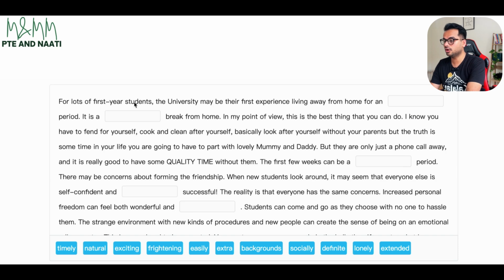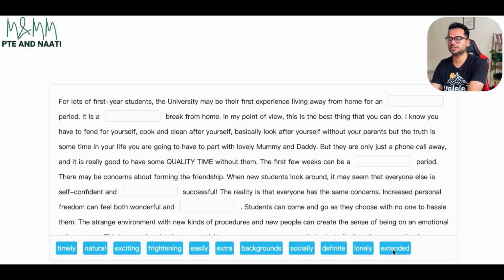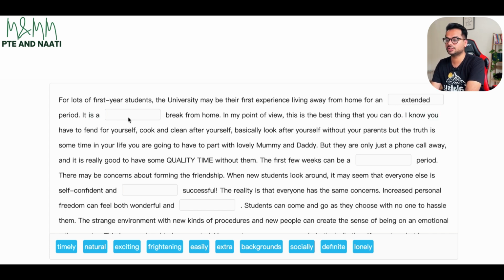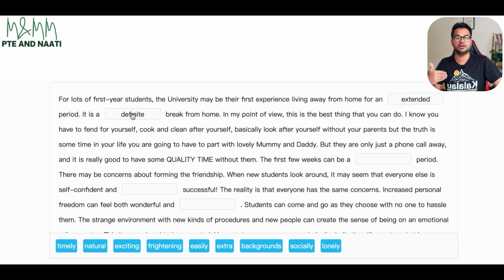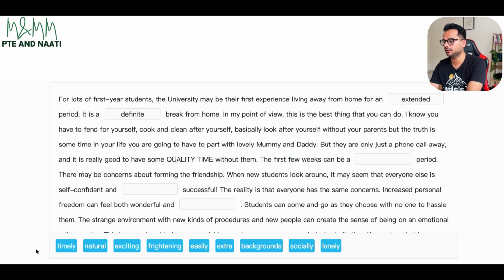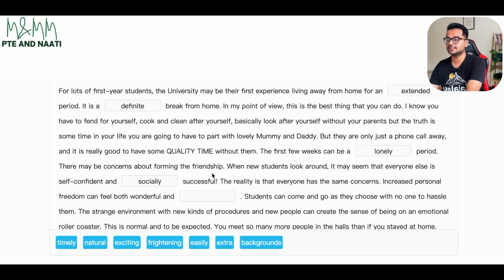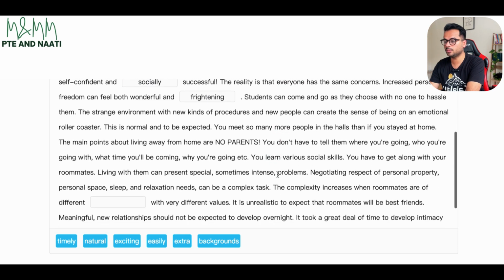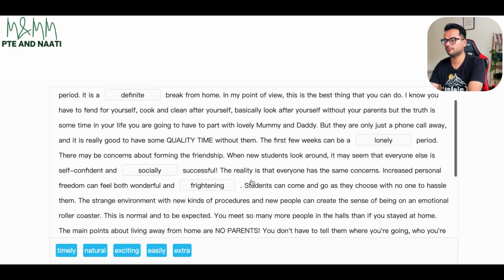Master PTE Reading Blanks | Exam Question 15 | Expert Tips & Step-by-Step Explanation!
Struggling with PTE Reading Blanks? In this video, we break down one of the exam questions with a detailed explanation and expert tips to help you ace this challenging task! Learn strategies to improve your reading comprehension, identify the correct answers, and boost your PTE score. Whether you're a beginner or looking to refine your skills, this guide is perfect for mastering PTE Reading Blanks.